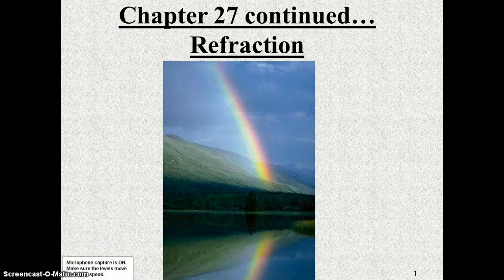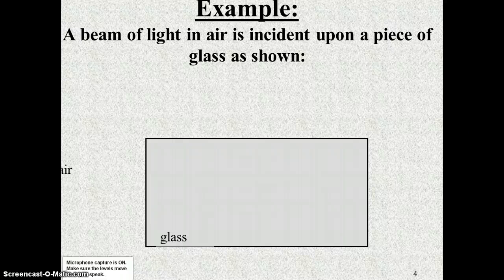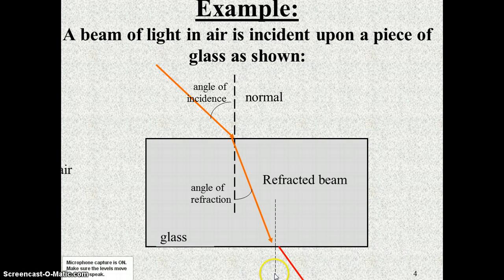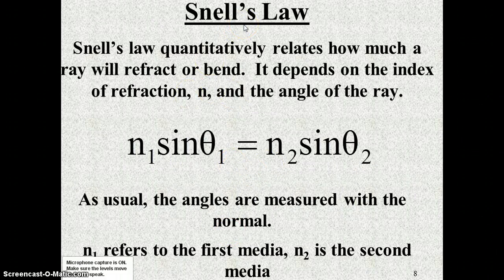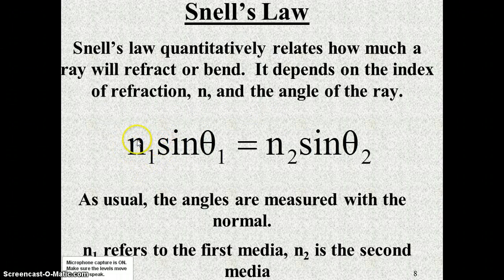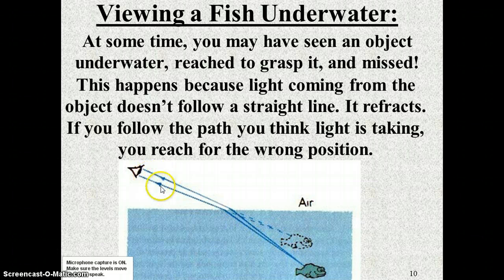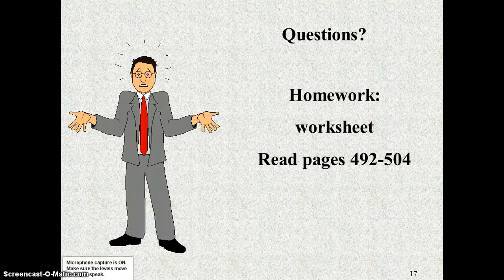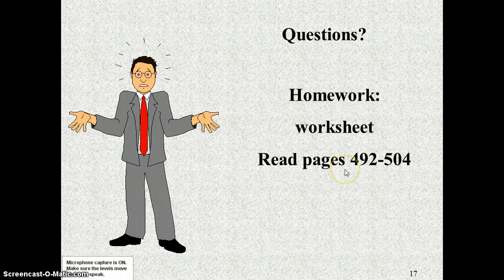Refraction Screencast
Refraction notes